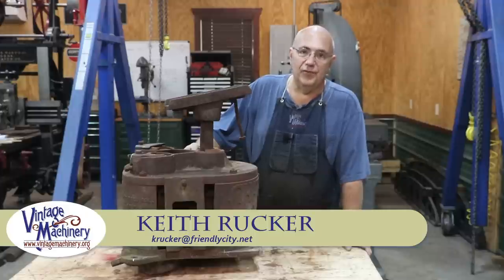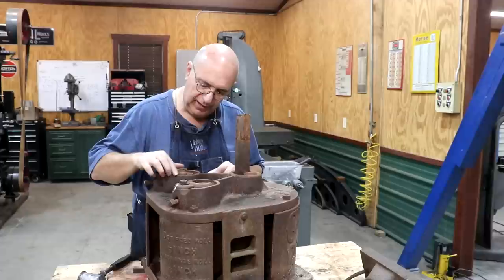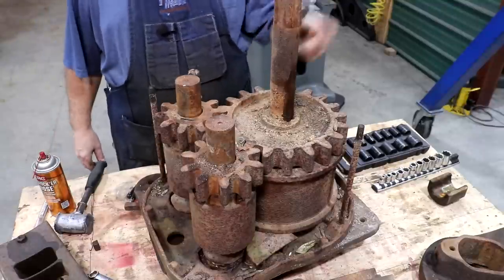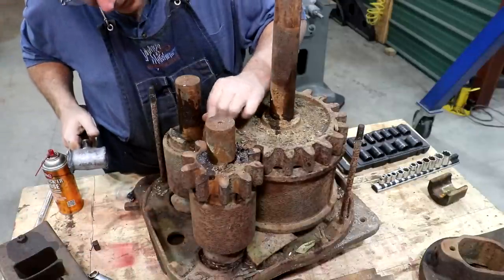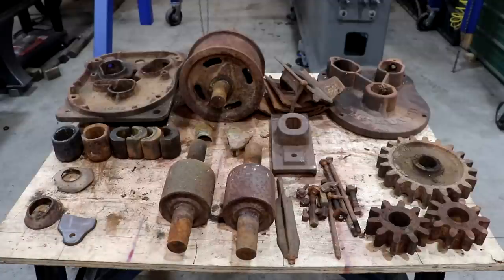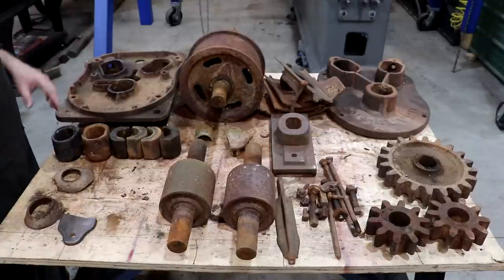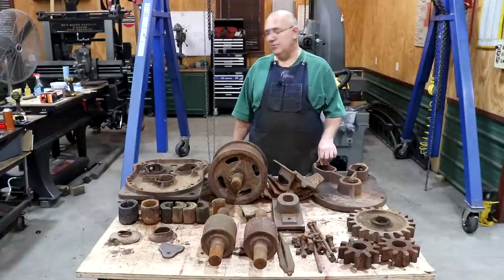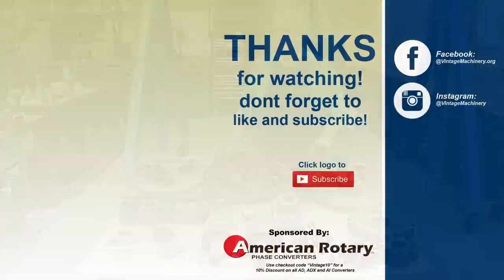Chattanooga Plow Company No. 11 Cane Mill - Disassembly and Evaluation